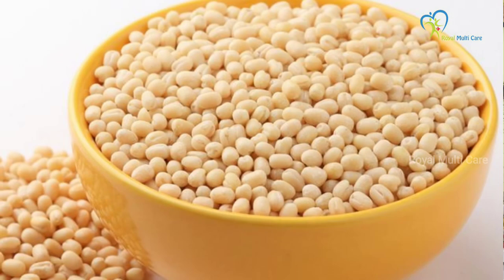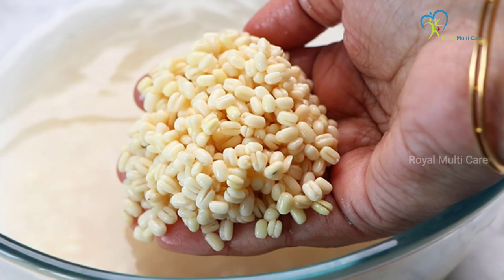Ulunthu kanchi benefits in tamil | உளுந்தங்கஞ்சியின் மருத்துவ பயன்கள்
Mogappair Branch
No: 283, Nolambur Phase 2 Salai,
Mogappair West, Chennai - 600037
Land Mark : Near EB office, Cheap & best saloon.

Tamparam Branch
No: 5, GST Road, Irumbuliyur,
Thambaram West Main Road,
chennai - 600045

Coimbatore Branch
FCI Road Extension, Ganapathi,
35, Ganthimaa Nagar to FCI Godwon Rd,
Near Ganapathi Fire Station - 641006

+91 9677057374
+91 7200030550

About Dr. R. Raja…
1. Gold medallist in Undergraduate  - Bachelor of Physiotherapy @ Sri Ramachandra University
2. Gold medallist in all the subjects – Masters in Physiotherapy @ Saveetha University
3. Topper in Dissertation
4. 3  - World level Publications
5. SEVA RATHNA AWARD – Gobal Achievers council
6. Heading Research  - ATAMA  - Guide for Ph. D Acupuncture.
7. Best science practitioner  - Ministry of Youth Affairs and Sports
8. SPT  - International Peace Award – Best Achiever  - 8th Dec’19
9. Director  - Royal Multi Care
10. EX- Consultant – Apollo Health and Lifestyle Limited
11. TV programs –jaya TV/ Kalaignar TV/Malaimurasu/Mittrean – program name : NaadiNarambu/Marumalarchi/youtube – Royal multi care/Nakkheran 360
12. Ex – Training Head Chennai and  All over India  at Apollo Health and life style Limited – Apollo Diagnostics/Apollo Cradle/Apollo Day surgery/Nova speciality Hospitals/Apollo cosmetics/Apollo clinics.
13. Ex – Asst. Manager  - Apollo Wellness Life Center
14. Ex – City Manager – Apollo Health and Life style Limited.
15. Won First Prize in India Service Excellence exams
16. Received Best Doctor award from ATAMA 2015.
17. Ex – Asst. Professor – Jaya college of Paramedical Science
18. More than 2500 presentations all over India on Health Topics
19. Expert in Research based Practice on Physiotherapy/Acupuncture /Yoga and Varma
20. Health and Fitness Camps more than 1200.
21. Guest lecture in Top corporates all over Tamil nadu and some part of India - NOKIA/MOTOROLA/FORD/PARKER/CITIBANK/IBM/DAMCO/AMERICAN EXPRESS/ALLISION TRANSMISSION/BANK OF AMERICA/Sundaram Fasterners/ ICF, etc.
22. Doctorate in Acupuncture Research scholar  A study done on Diabetic population.
23. Chief Guest in Many schools and colleges.
24. 3 successful Running clinics at various places in Chennai
25. In patient Facility at Ambattur Benefited Across world (Germany/Singapore/Malaysia/US/Australia/ CANADA).
26. Certified Dry Needling Practitioner.
27. K – Taping Therapist
28. 4.8 Rating in Online Just dial Service
29. Paper Presentation at Synergy ‘09/10 at South India Conference
30. Third Prize in Anuragam GK contest – State Level
31. VISWA JOTHI AWARD from National Integrity Cultural Academy
32. Membership in Indian Association of Physiotherapy/International Board of Acupuncture and Alternative Medicine.
33. Lifetime Membership in ATAMA.
34. International Cupping Association Membership
35. First Aid @ Apollo Hospitals
36. The world Community Service Centre  awarded Certificate

                                                                                                     Journey continues………